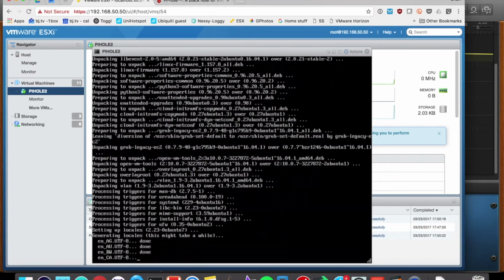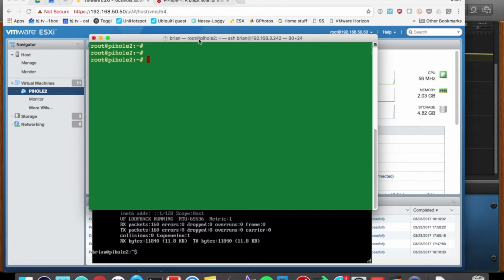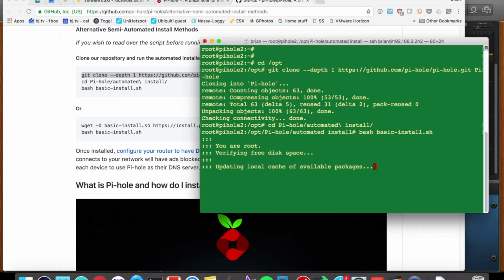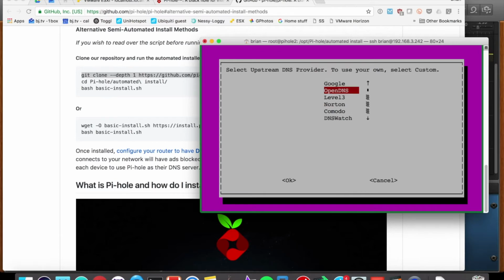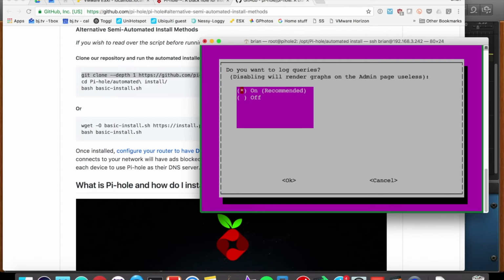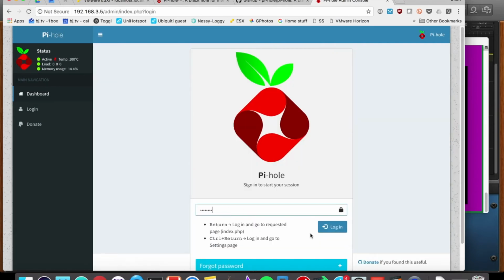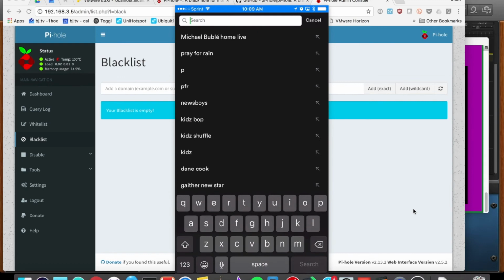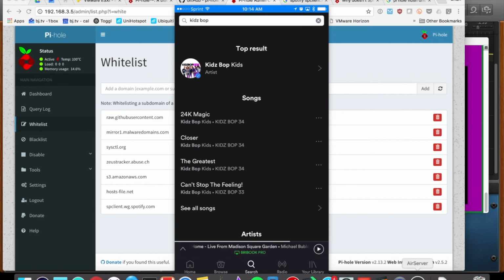7MS #251: Blackholing Malvertising with Pi-Hole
In this episode we go through the install (and some gotchas) of Pi-hole (pi-hole.net) a DNS server and malvertising black hole!